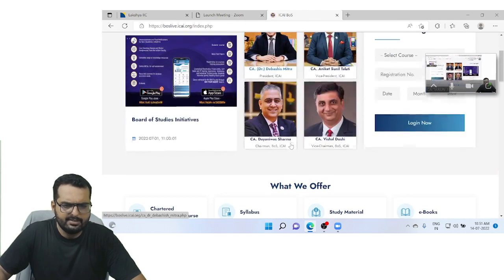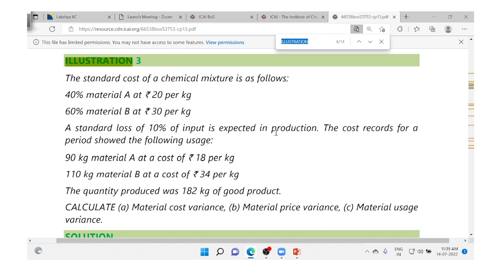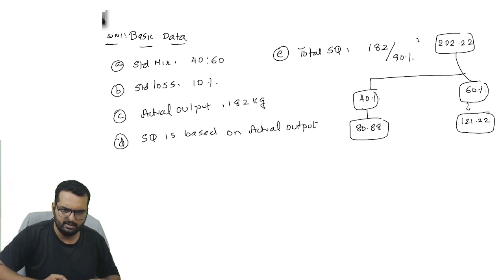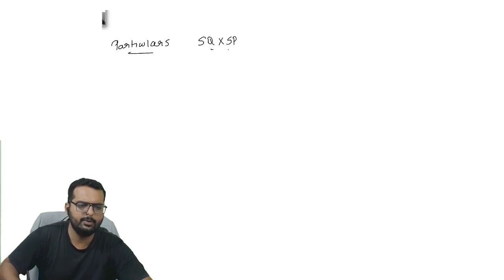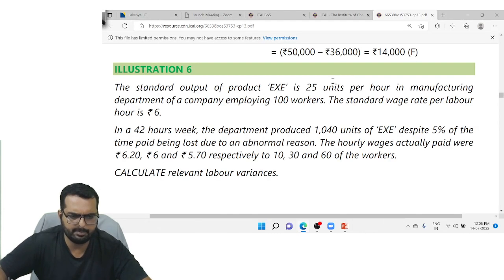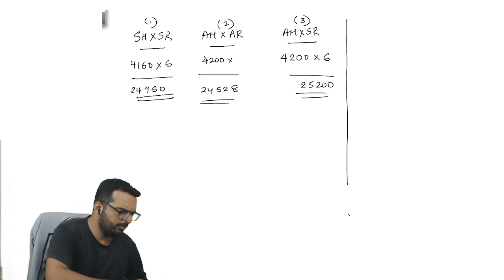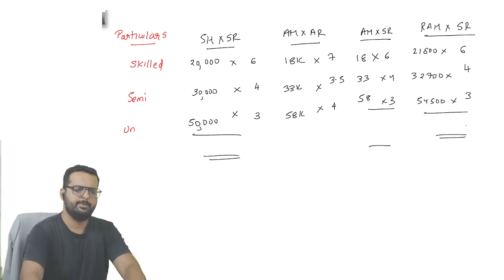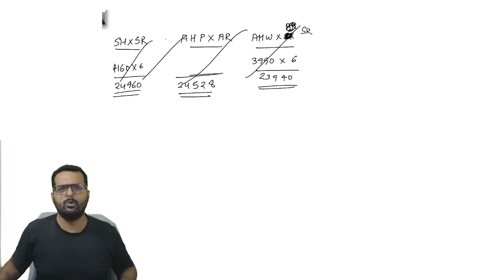Standard Costing | Part 3 | CA Inter Cost & Management Accounting | May/Nov 2023 | CA Tarun Jagdish